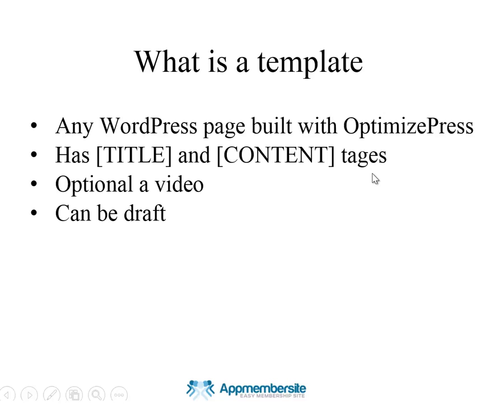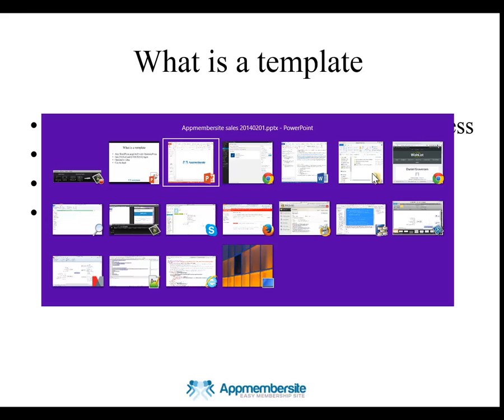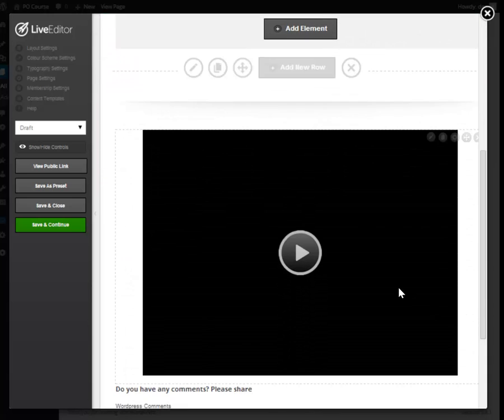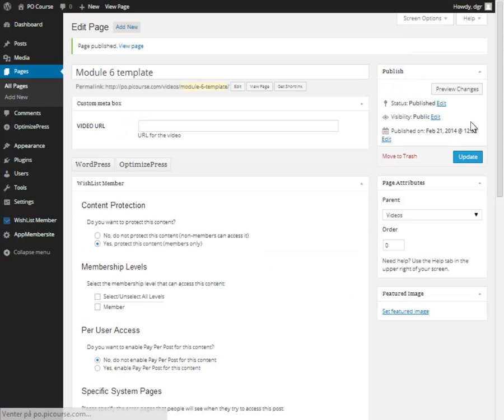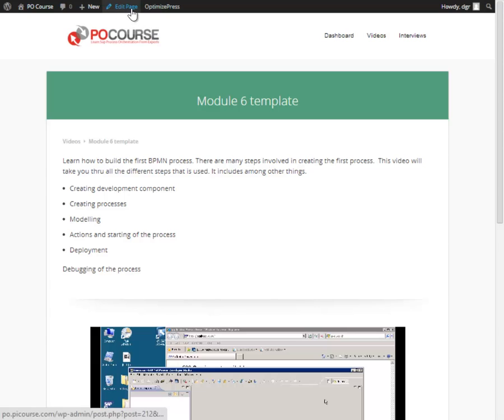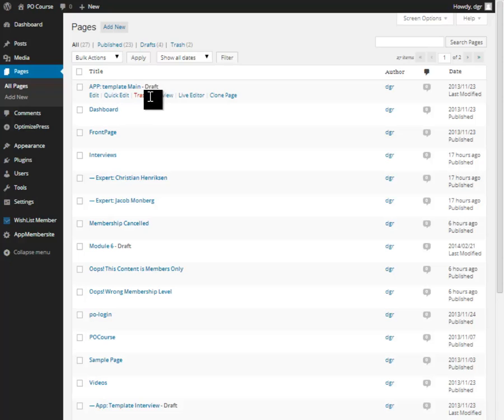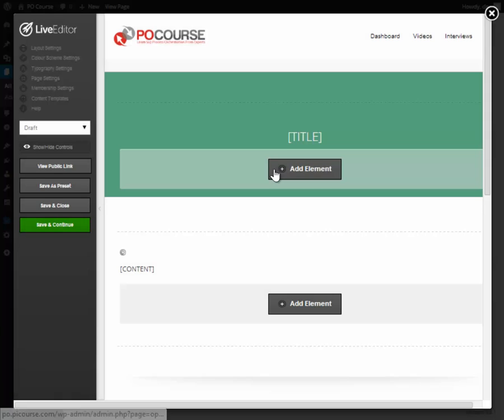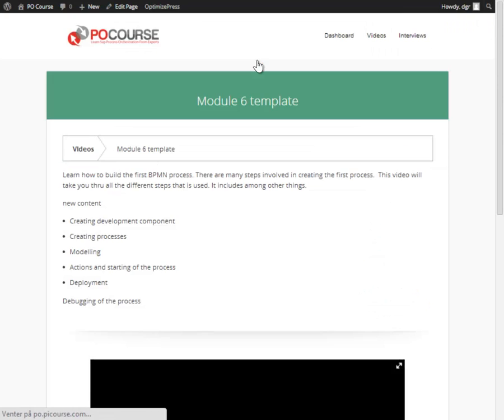Appmembersite How do speedup contentent creation with OP2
This video shows you how you can get to create your membership sites easiest.
Using Appmembersite is a way you can make OptimizePress 2.0 page much easier.

Appmembersite seperate design and content creation so you can have designers create good looking membership sites and create the content self easily using the standard wordpress functions.